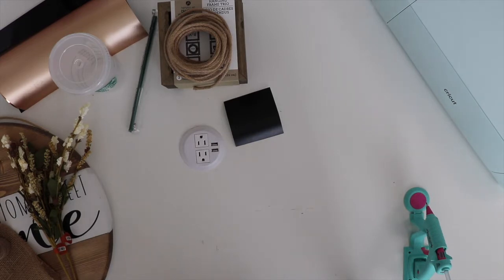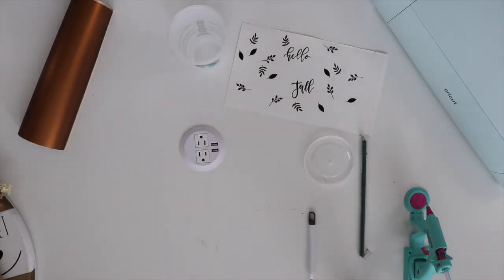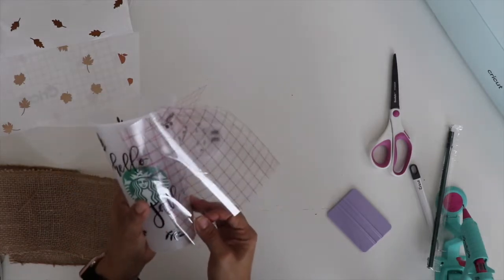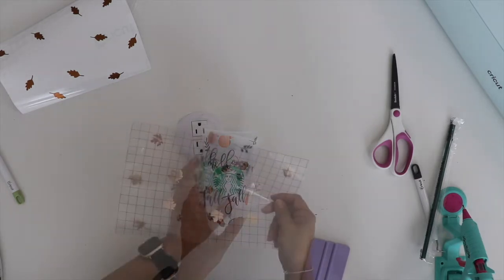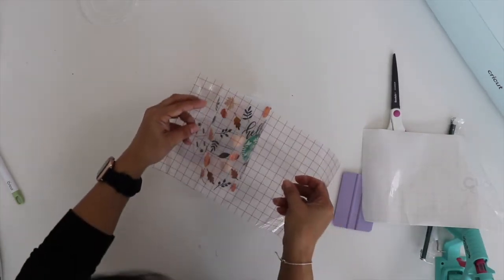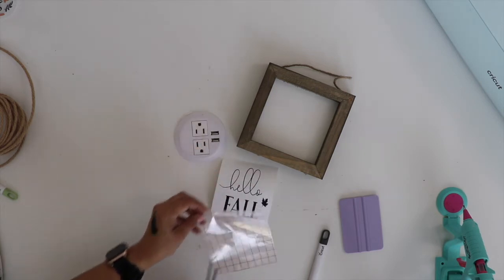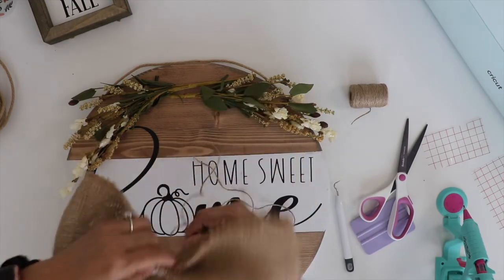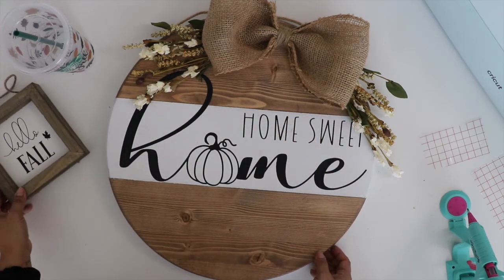Three DIY Fall Projects Using Foil Vinyl!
I created this channed to take you guys along with me on my crafting projects. I am by no means a professional and open to all suggestions! 😊

Starbucks Cup SVG

Hello Fall SVG

6x6 Wood Frames

Starbucks 24oz Cup

Wood Round Sign, burlap ribbon and floral- Is from Hobby Lobby